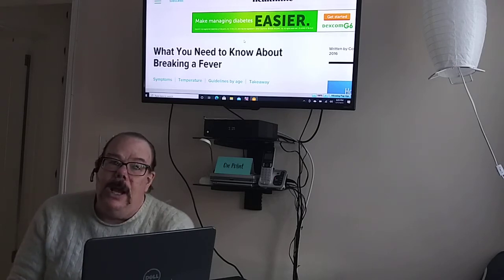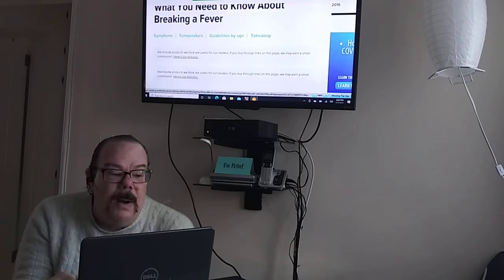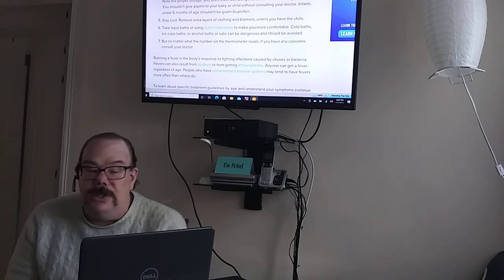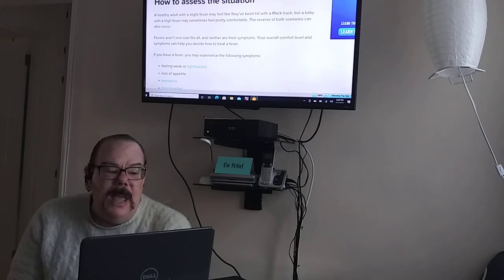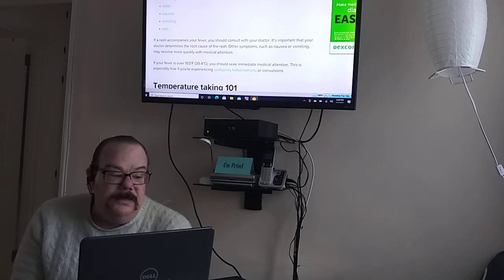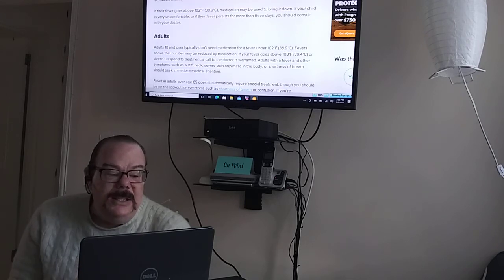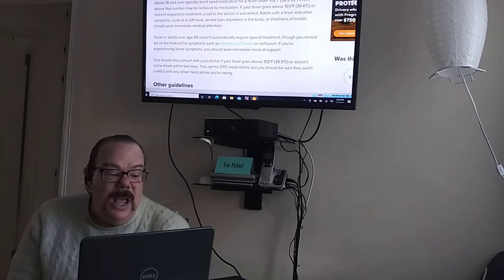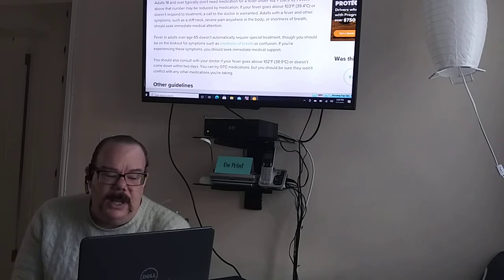How to break a fever